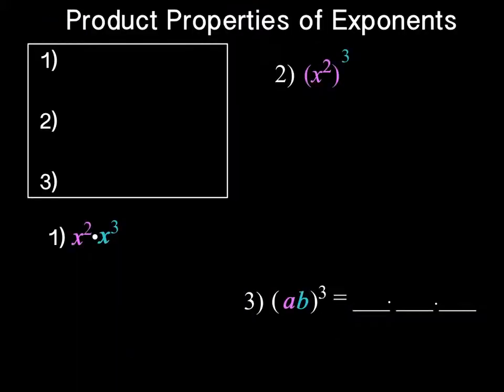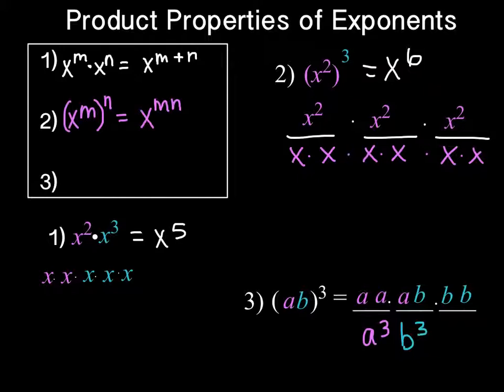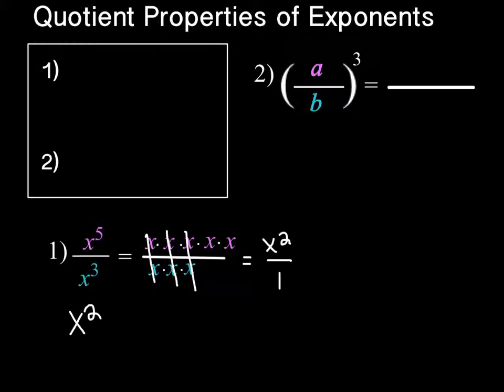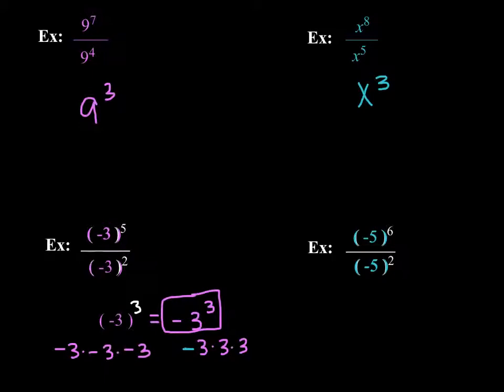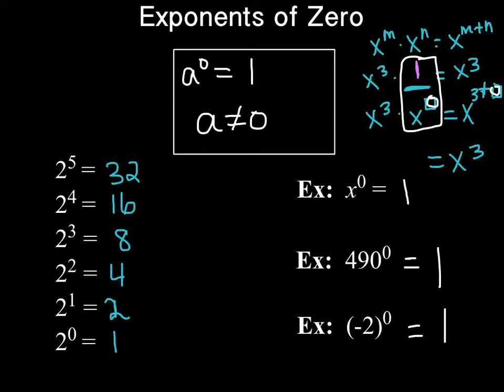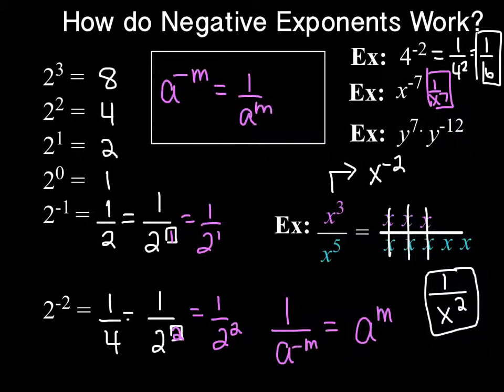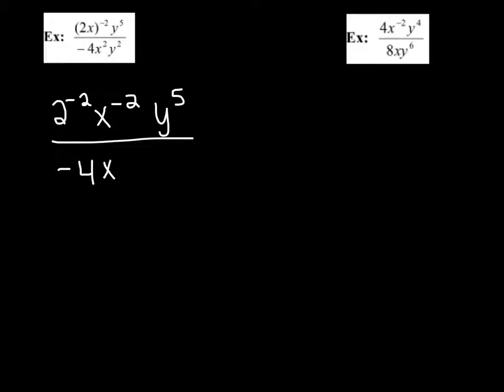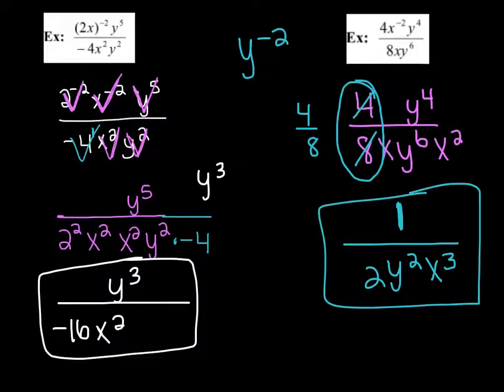How To Simplify Exponents